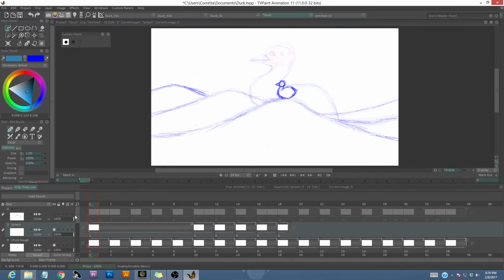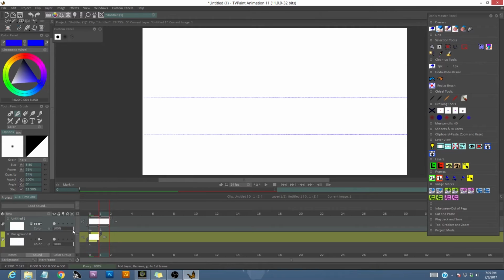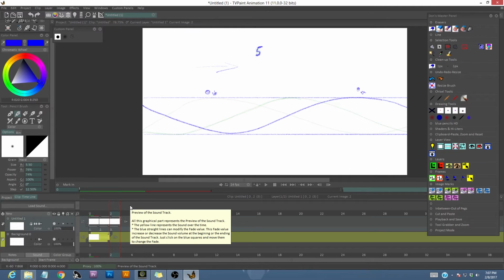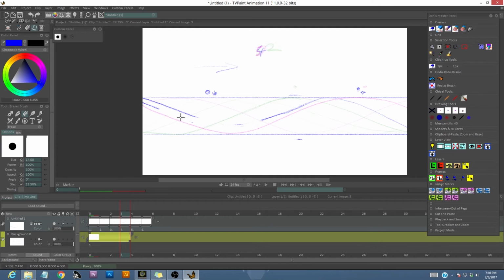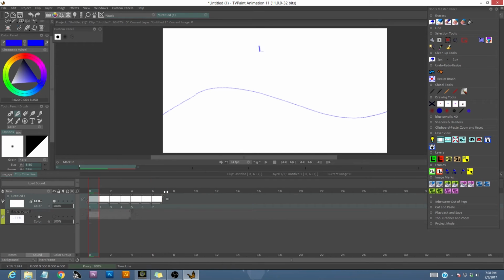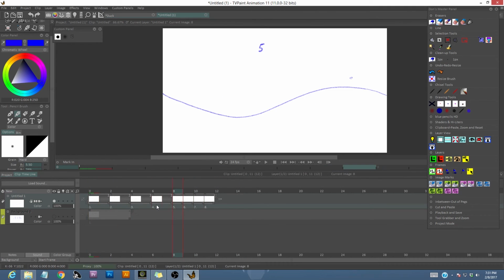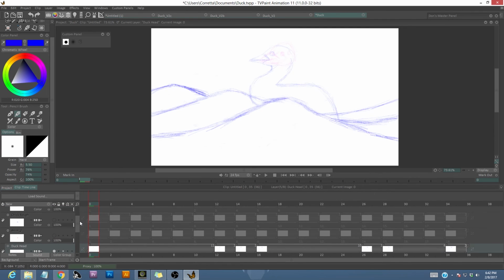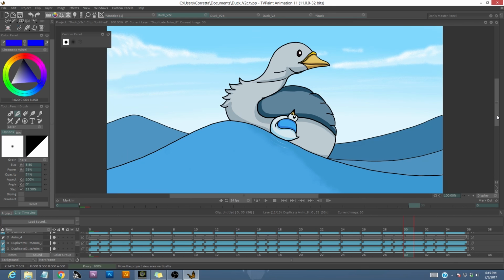Duck-Loop Animation Tutorial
Just a look at how I created the waves for the duck loop animation i created. There may be a part 2 if People want to know more.